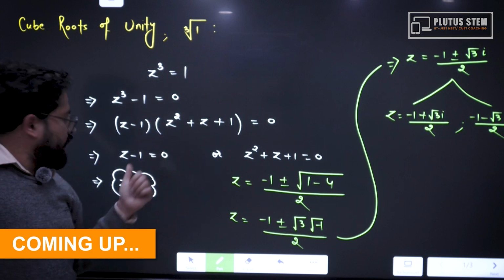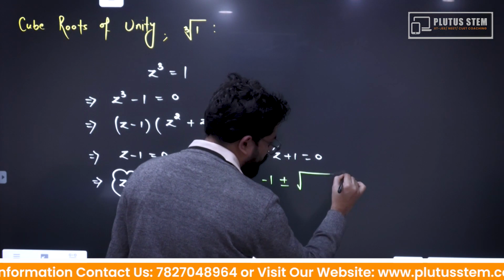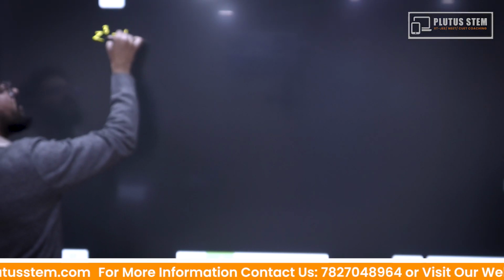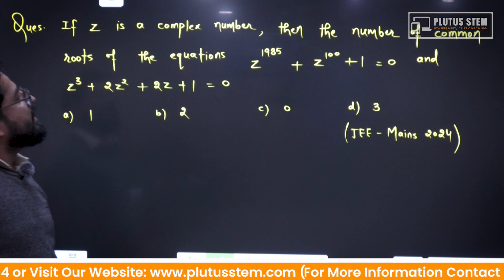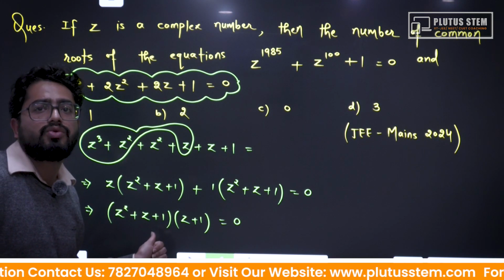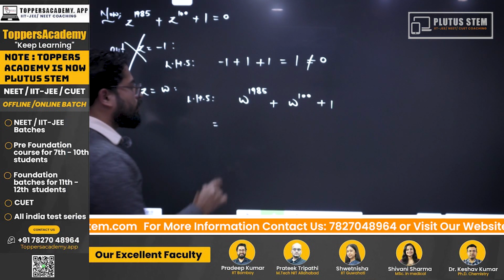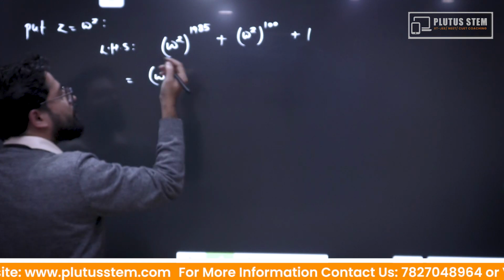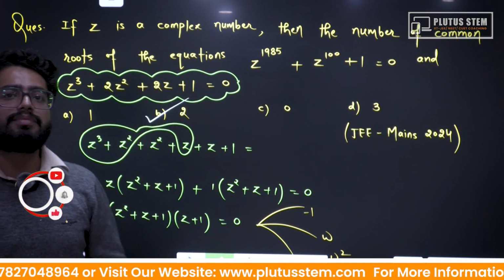Cube Roots of Unity | Complex Numbers Explained | Important for JEE & Competitive Exams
In this video, Pradeep Kumar (M.Sc, IIT Bombay), a renowned Mathematics faculty, dives deep into the concept of Cube Roots of Unity, a crucial topic in Complex Numbers. Learn how to find the cube roots of unity, their properties, and how to solve problems based on them. This video is especially helpful for students preparing for JEE, NEET, and other competitive exams.

🔑 Key Topics Covered:
⦿ What are Cube Roots of Unity?
⦿ Derivation of Cube Roots of Unity
⦿ Properties of Cube Roots of Unity
⦿ Solving Complex Number Problems
⦿ Application in Competitive Exams

📚 Important Questions Discussed:
⦿ How to find common roots of equations involving cube roots of unity
⦿ Step-by-step solution to a problem from RPWA 2024

📌 Key Takeaways:

⦿ 1 + ω + ω² = 0

⦿ ω³ = 1

⦿ Problem-solving techniques for complex numbers

If you're aiming to strengthen your understanding of complex numbers and cube roots of unity, this video is a must-watch!

our Queries:
What is the cube root of unity?
Cube root of unity formula
Cube root of unity properties
Cube root of unity questions and solutions
Cube root of unity in complex numbers
Cube root of unity derivation
How to find cube roots of unity?
Cube roots of unity trick for exams
Engineering mathematics cube root of unity
JEE Maths Cube Root of Unity
GATE complex numbers cube root of unity
Important Maths formulas for competitive exams